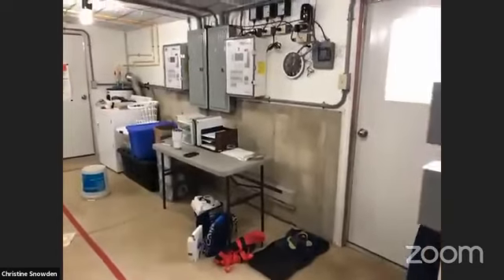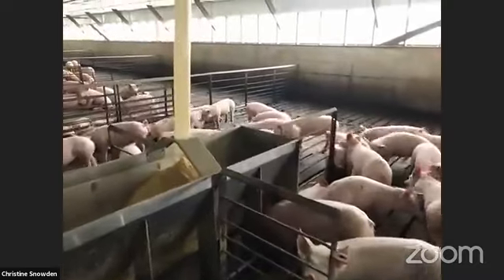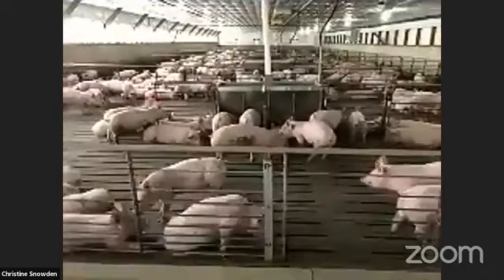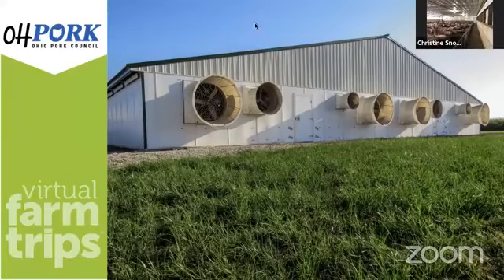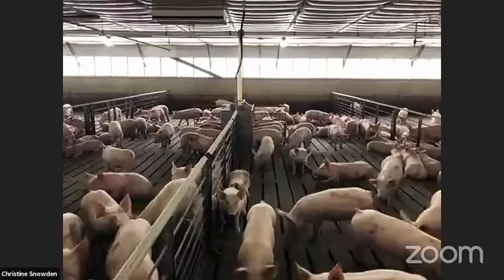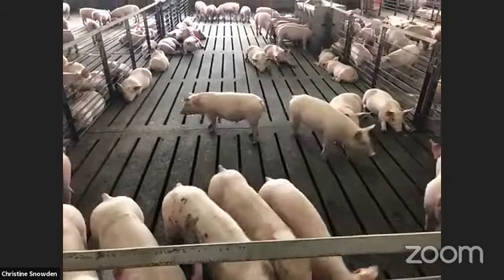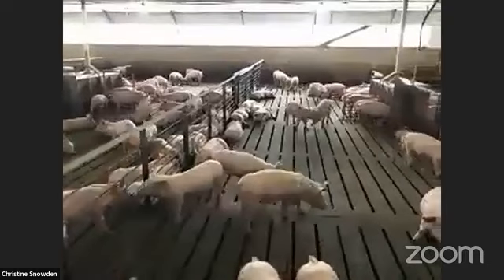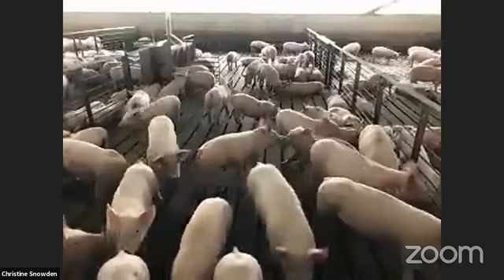Virtual Field Trip to an Ohio Pig Farm with Farmer Christine